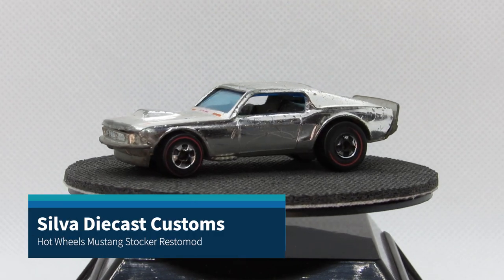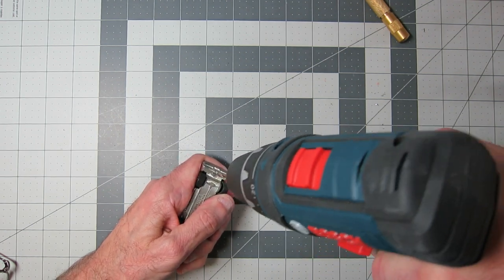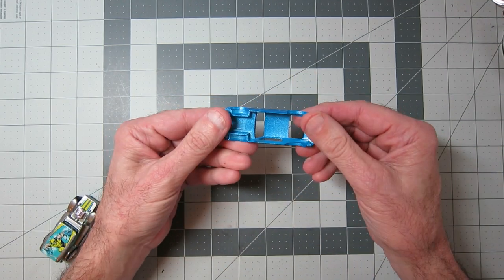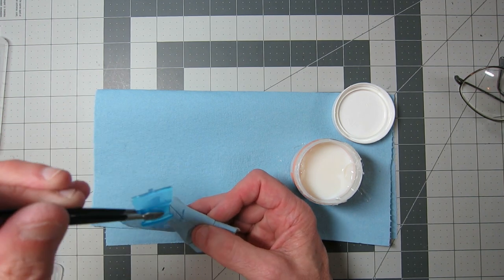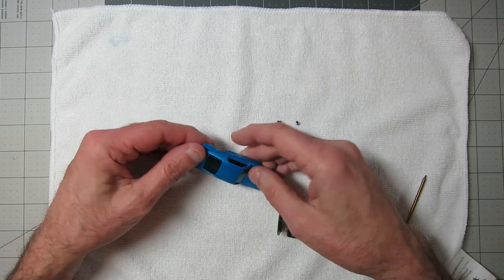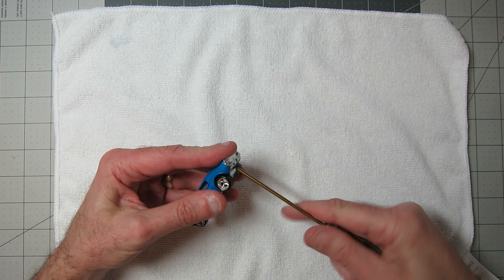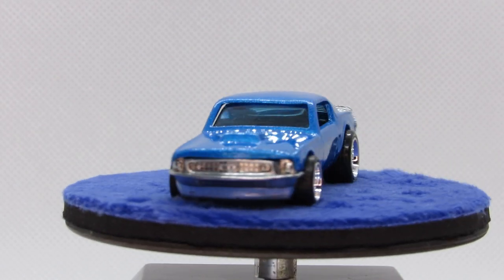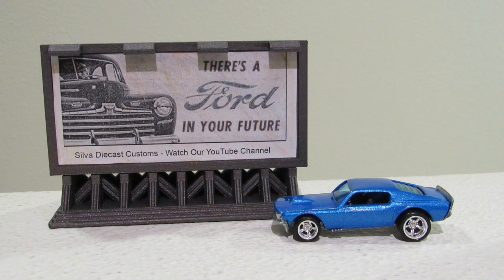Hot Wheels Mustang Stocker Restomod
Not exactly a restoration (because I changed the color and I didn't have any Redline wheels...so I swapped them out for some Real Riders I had), this Mustang Stocker will give the original a run for its money.  Hopefully I'll get some Redline wheels for any future restorations.

For once, I didn't chop this up...didn't use any JB Weld...and barely used any super glue :)